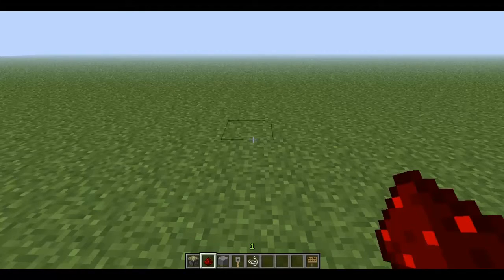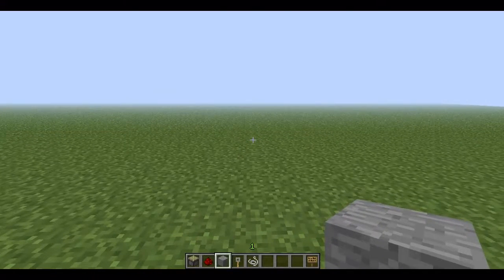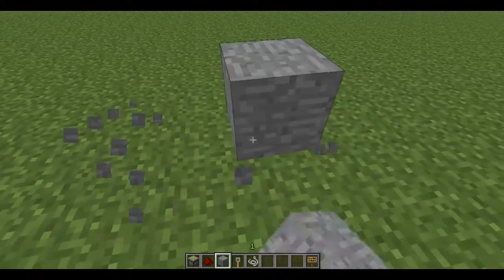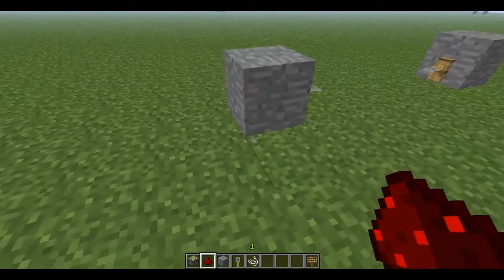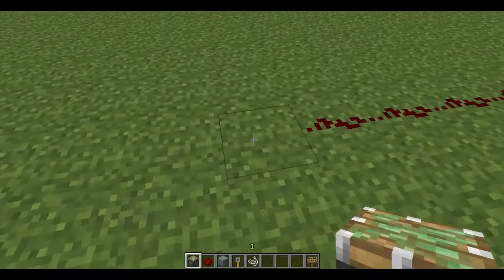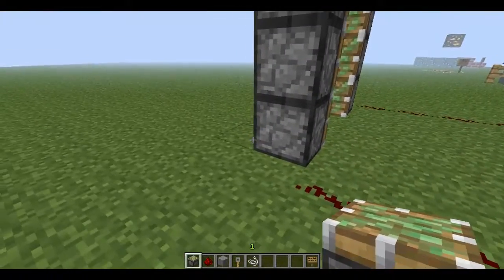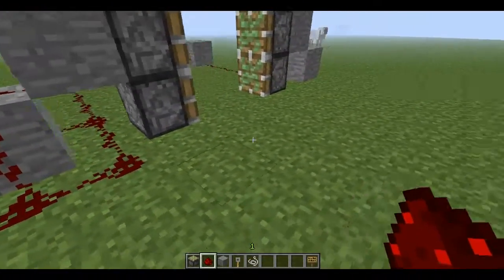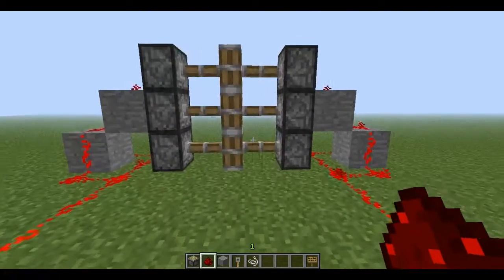Lets Make Stuff Minecraft ep.8 Retractable Doors With Tripwire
Waiting to find out how to work the technic launcher so i decided to start a new series.Let me know if you like it :D